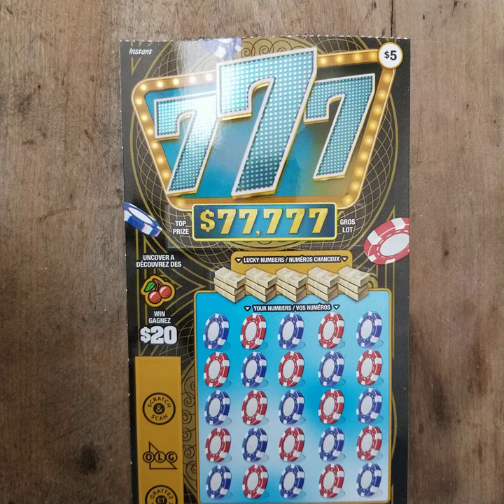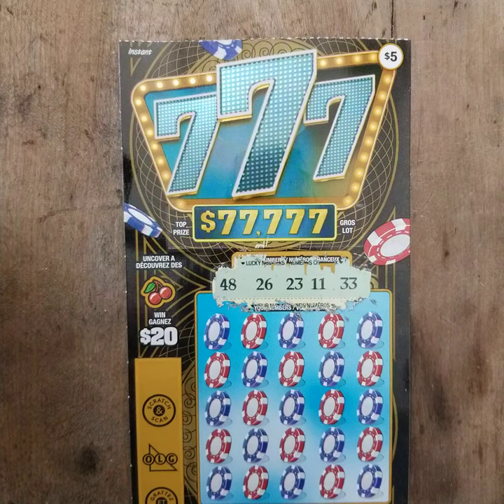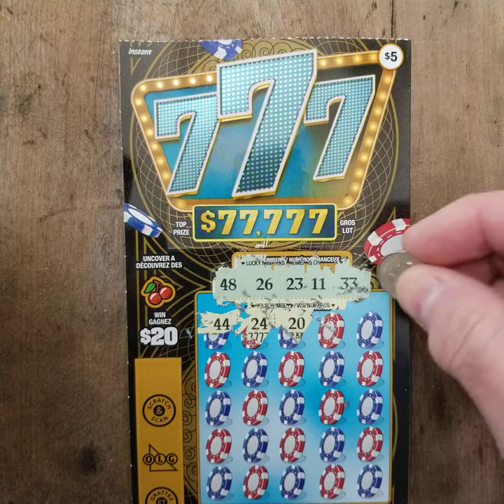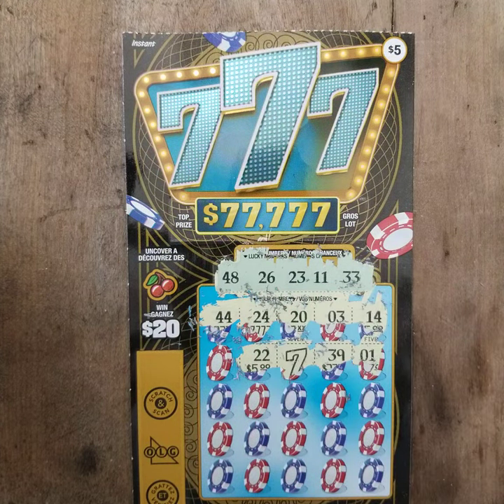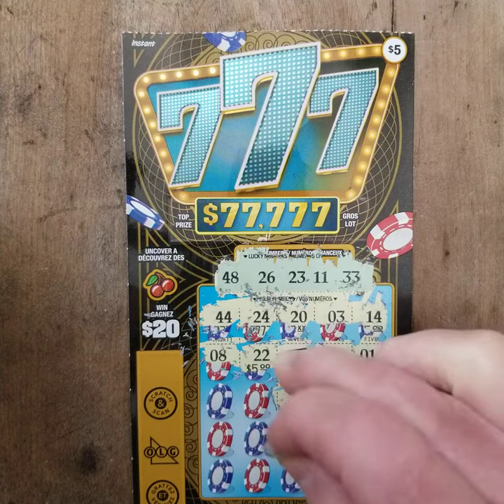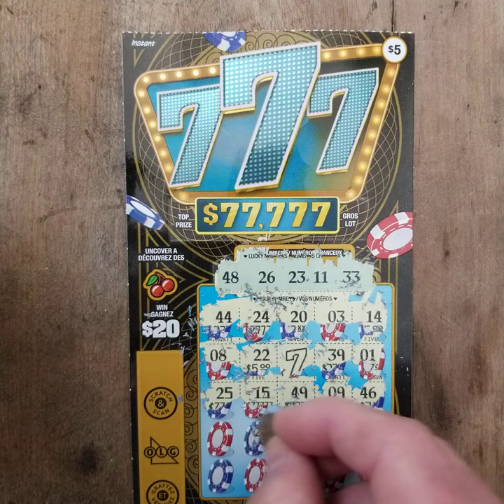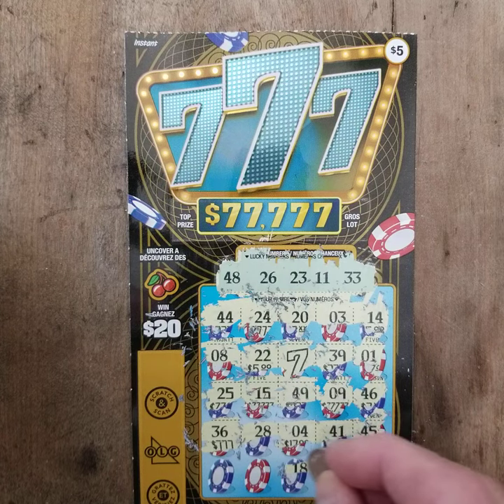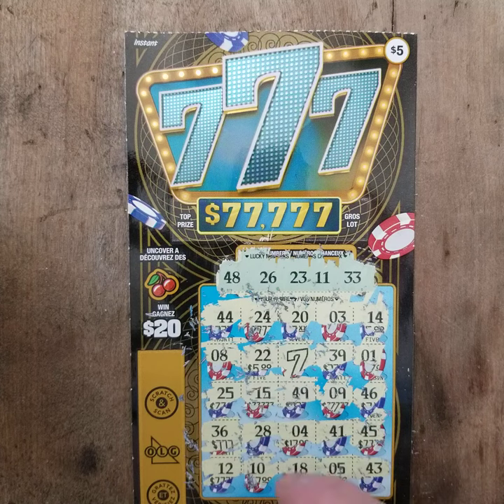1st/Newbie Video of 777 Lottery Game Ticket! Game No. 2304 OLG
You can only win once on this ticket,